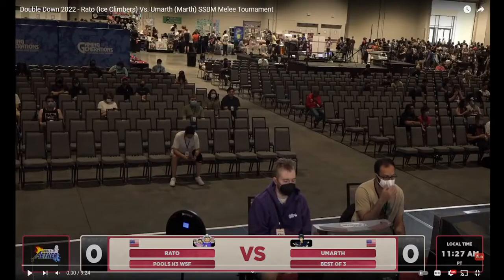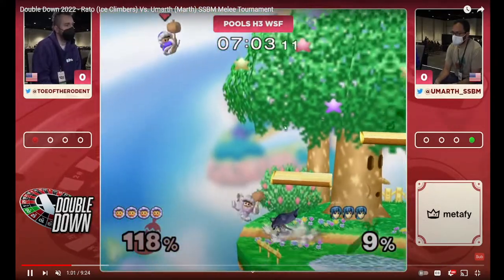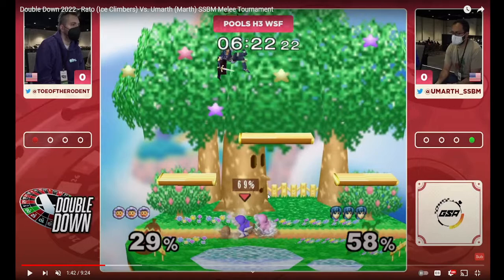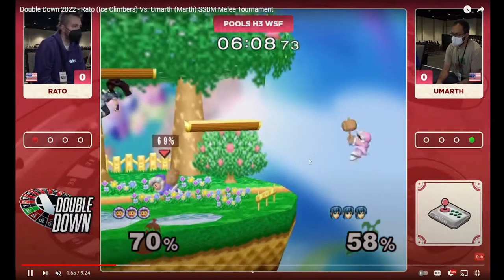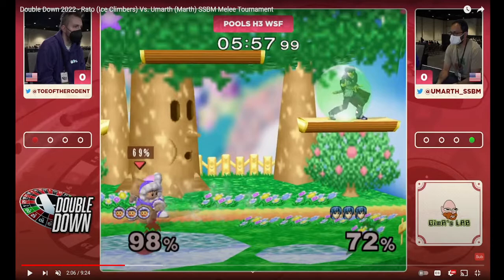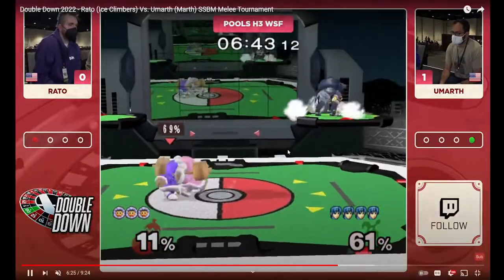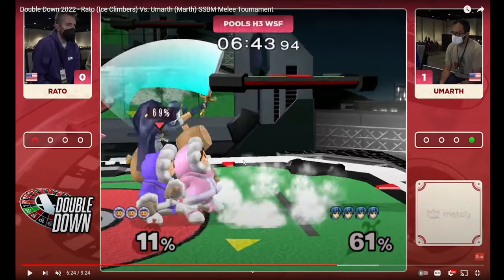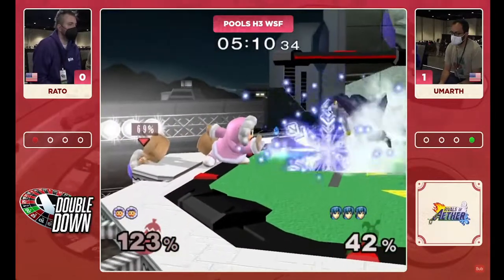Umarth vs. Rato Analysis (ICs Side)